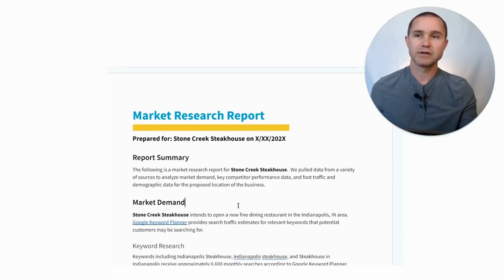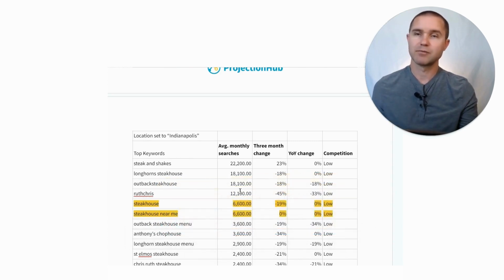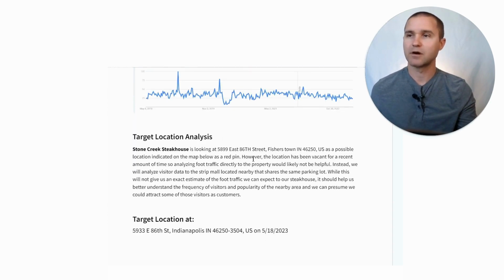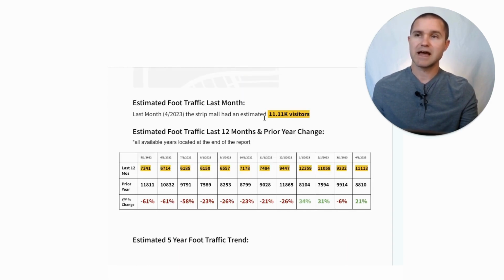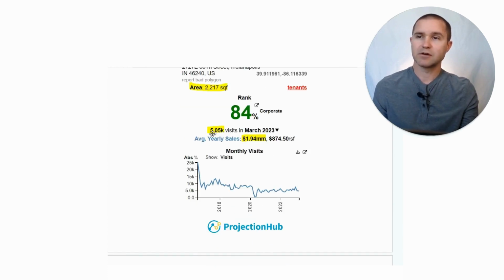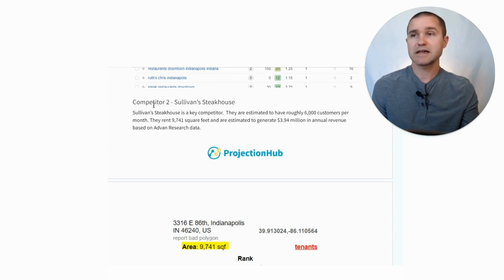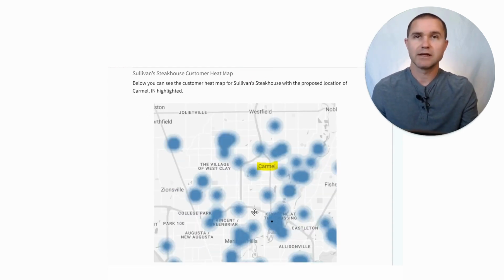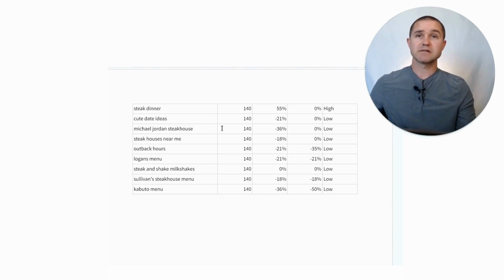Restaurant Market Research: How To Do It Right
Are you an aspiring restaurateur or a restaurant owner looking to expand your business? Discover a range of valuable free (and premium) tools that can help you gather key insights, from analyzing keyword search volumes to studying demographic data and consumer trends. Market research plays a vital role in understanding your target market, identifying the best location, and making informed decisions for your restaurant. Whether you're a DIY enthusiast or prefer professional assistance, this video equips you with the knowledge you need to conduct effective market research for your Restaurant.

00:00 Introduction to Market Research for Restaurants
01:24 Analyzing Market Demand and Keyword Research
02:15 Understanding Market Demand Seasonality
02:54 Estimating Foot Traffic and Location Impact
03:37 Conducting Competitor Research
05:13 Visualizing Customer Heat Map Reports
05:56 Evaluating Demographic Data